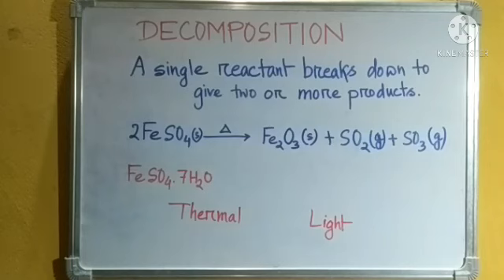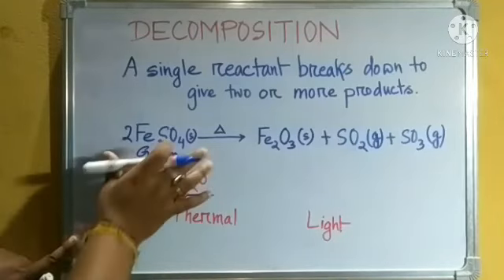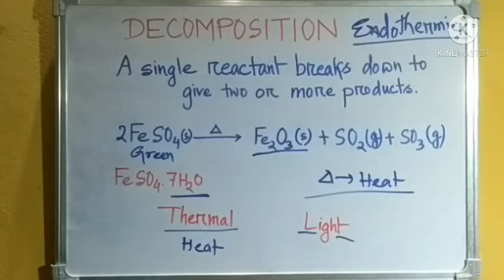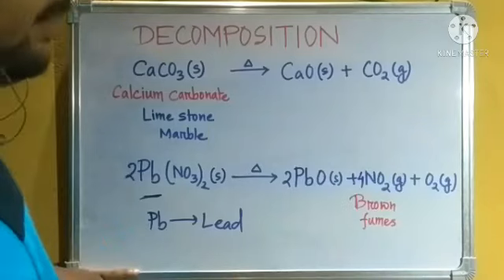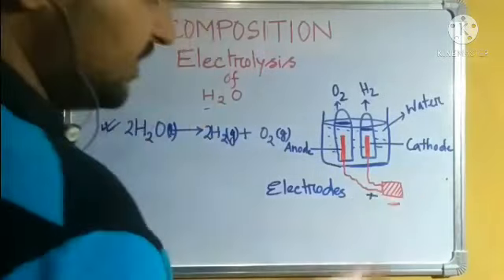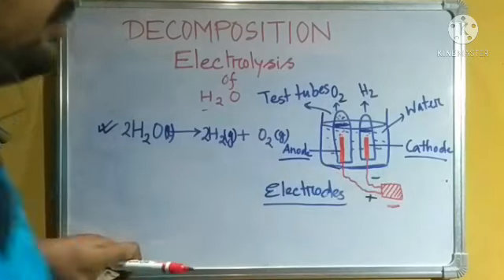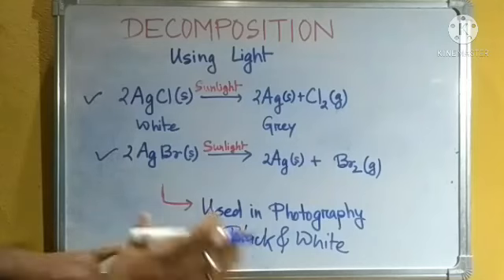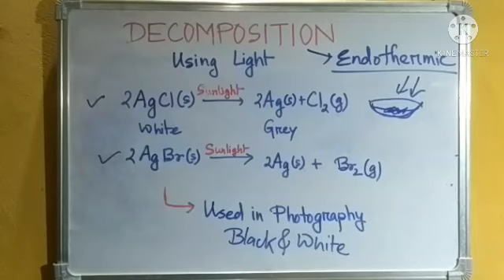Class X Chemistry DECOMPOSITION REACTIONS